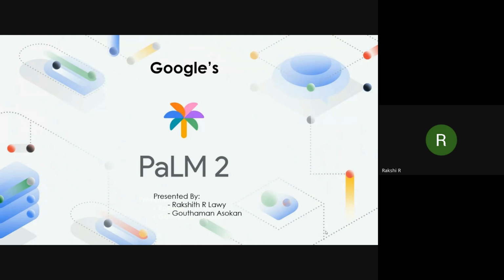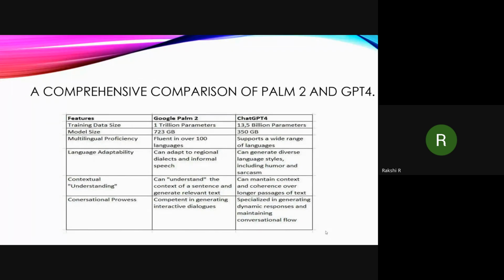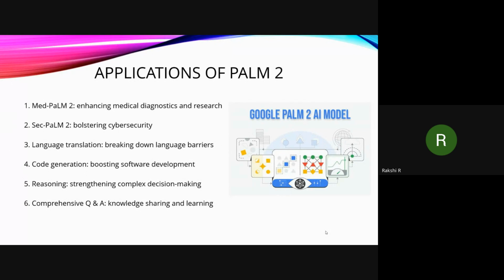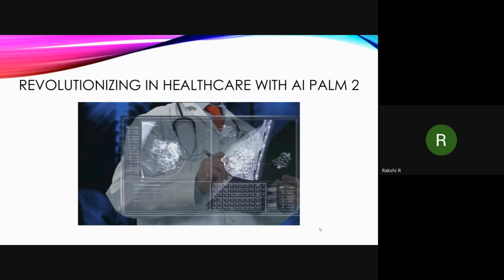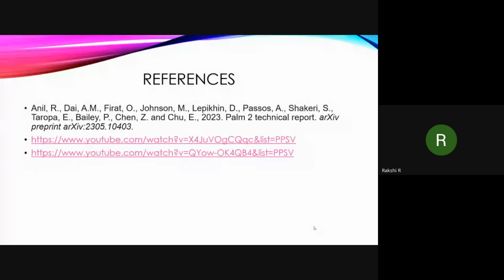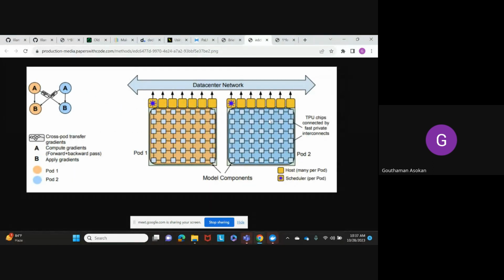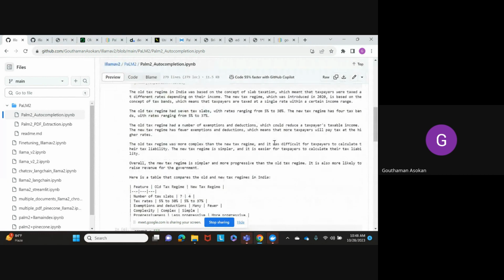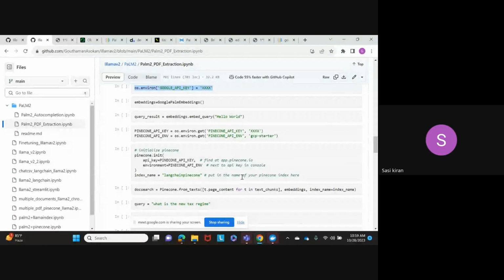Exploring Google PaLM 2 LLM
Presenter - Rakshith Shetty and Gouthaman Asokan, AI Researchers

Google's latest language model is PaLM 2. It is a state-of-the-art language model with improved multilingual, reasoning and coding capabilities.

Multilinguality: PaLM 2 is more heavily trained on multilingual text, spanning more than 100 languages. This has significantly improved its ability to understand, generate and translate nuanced text — including idioms, poems and riddles — across a wide variety of languages, a hard problem to solve. PaLM 2 also passes advanced language proficiency exams at the “mastery” level.

Reasoning: PaLM 2’s wide-ranging dataset includes scientific papers and web pages that contain mathematical expressions. As a result, it demonstrates improved capabilities in logic, common sense reasoning, and mathematics.

Coding: PaLM 2 was pre-trained on a large quantity of publicly available source code datasets. This means that it excels at popular programming languages like Python and JavaScript, but can also generate specialized code in languages like Prolog, Fortran and Verilog.

View this Webinar to learn about the new Google PaLM 2 LLM.